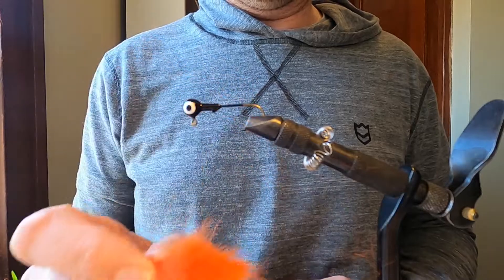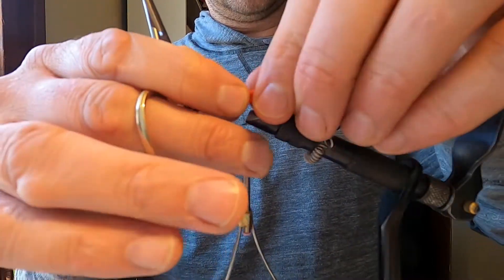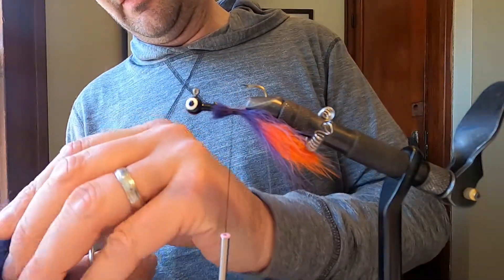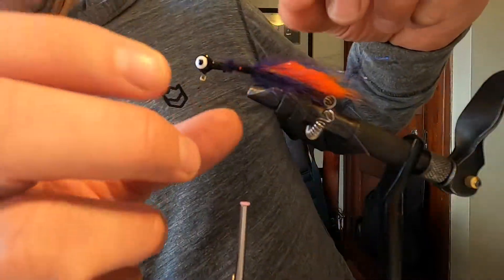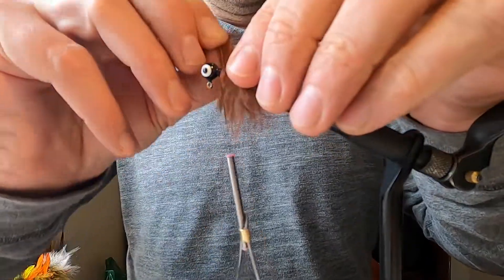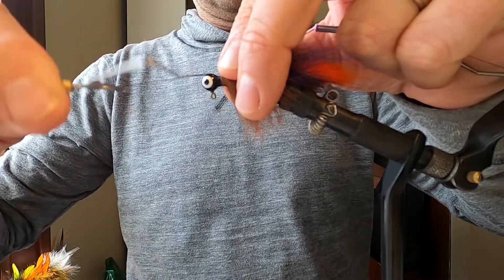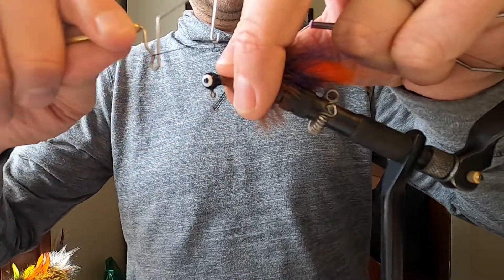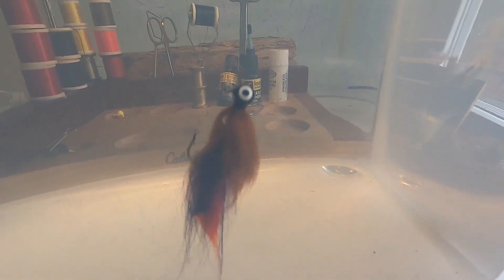Tying a PB&J inspired jig using mink, coyote and rabbit!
This video is a tutorial on tying a PB&J inspired jig using orange mink strip, purple coyote tail and brown rabbit zonker.